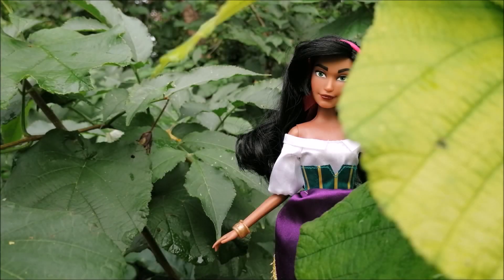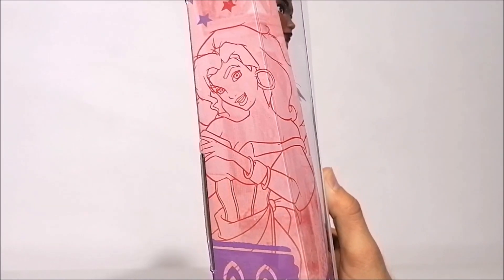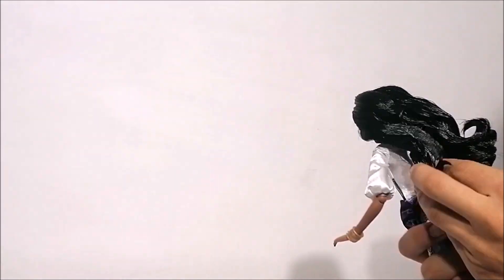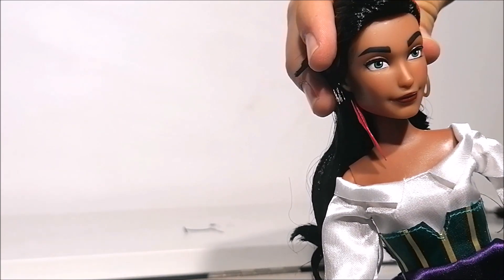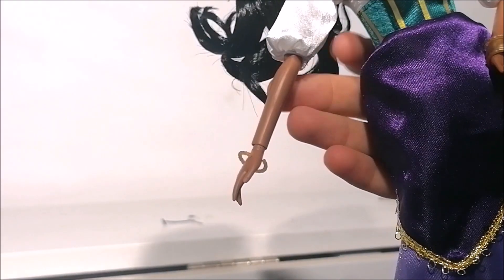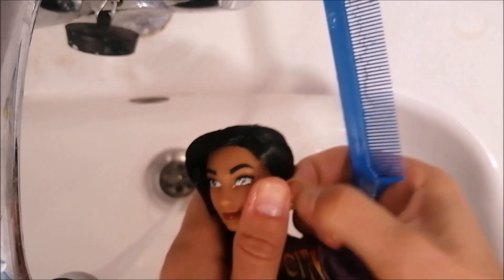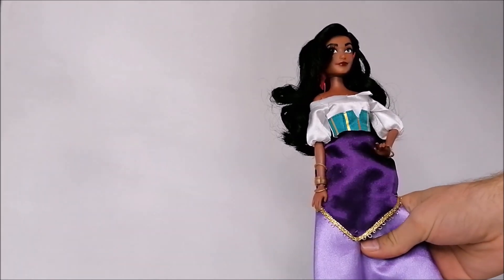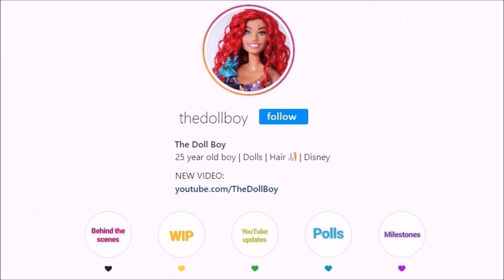Doll review: ESMERALDA doll from Disney Store [Hunchback of Notre Dame]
The European Disney Store FINALLY released dolls of some characters we haven't seen before! They released Wendy, Alice, Esmeralda and Megara dolls, and I was lucky enough to add them to my Disney doll collection!

In this video, I will unbox the brand new Esmeralda doll from Hunchback of Notre Dame and customize her to fit my other Disney dolls from my doll collection. For this, I like to wash out the gel from her hair, give the hair a good restyle and curl.

Unfortunately, I have not found a perfect Made to Move Barbie body to match her skintone, BUT I found it very interesting that the Disney Store Moana doll matches very well.